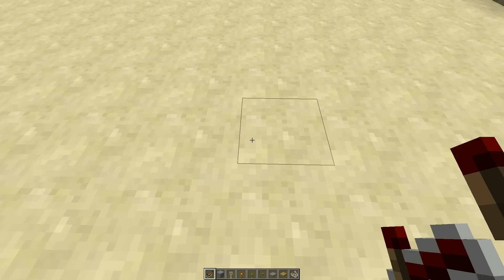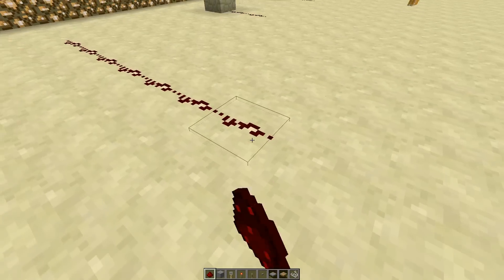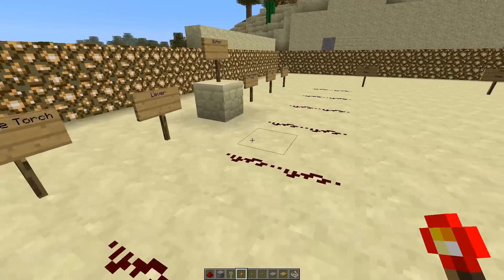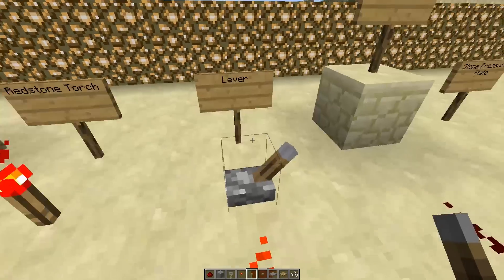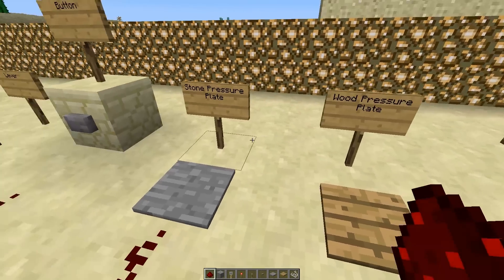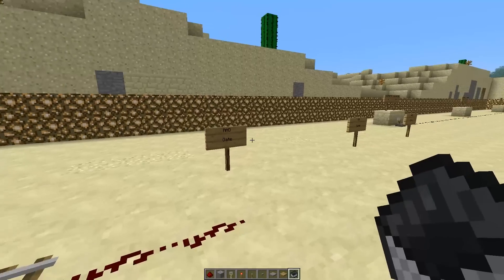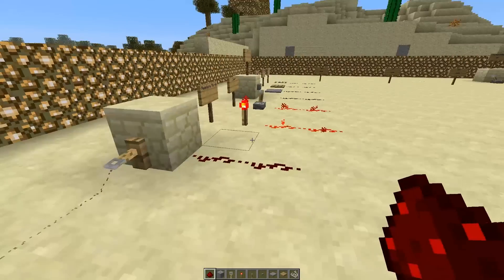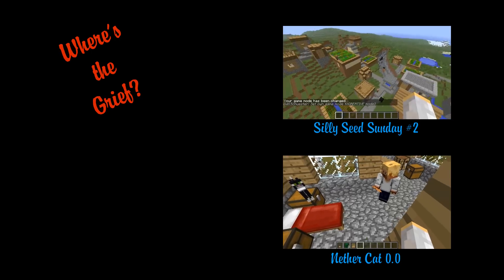RFR: Lesson 1 (Redstone Dust and Power Sources)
Redstone for Retards: Lesson 1!

In this video you will learn about the magical world of redstone circuitry and how it can make your minecraft world 20% cooler.

Topics to be discussed:

1. Redstone Wiring/Dust
2. Redstone Torches
3. Levers
4. Buttons
5. Pressure Plates
6. Detector Rails
7. Trip Wire (1.3.1 Update)

Next Lesson: Binary and Logic Gates (Coming soon!)